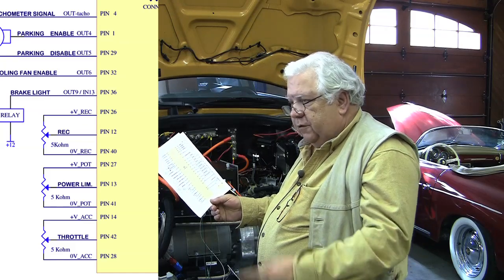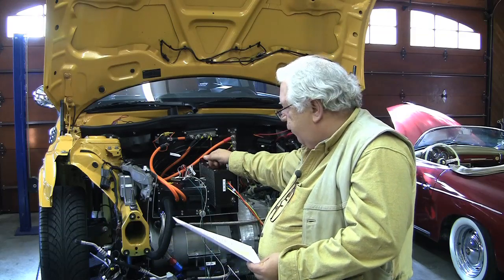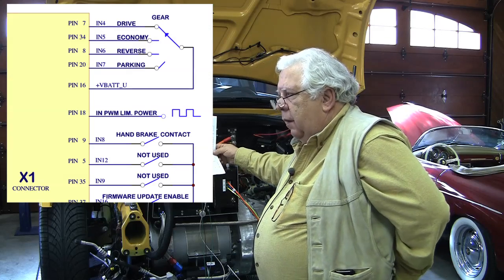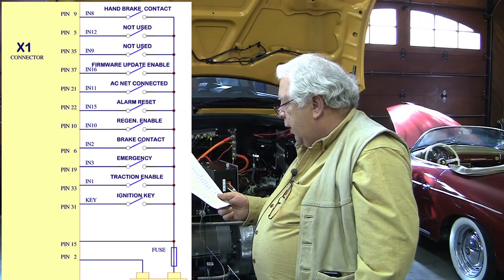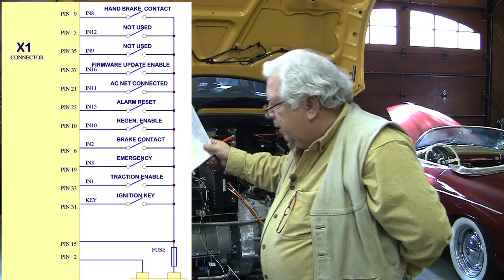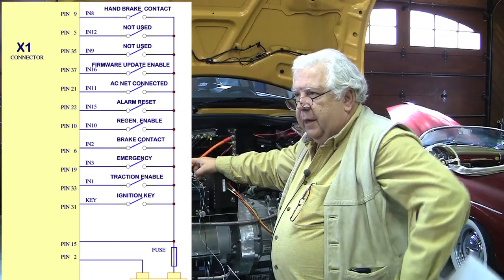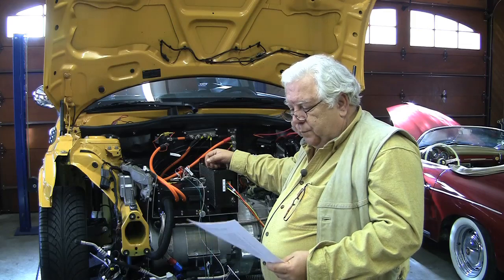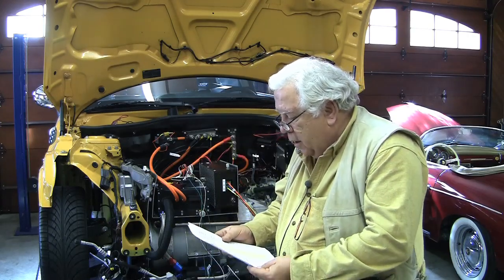EVTV News - March 5, 2010. Part 6 of 8 2009 Mini Cooper Clubman Electric Car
Contactors and power relays.  Precharge resistors.  Coil suppression diodes.  The MEA-DES TIM600 Traction Inverter Module - schematic and pinout.  Strategies for marrying controllers to different electric car scenarios.  First test of motor and controller to spin wheels on 2009 Mini Cooper Clubman.  Part 6 of 8.